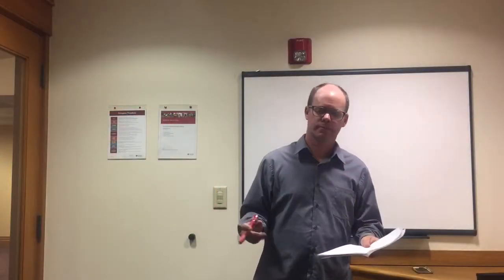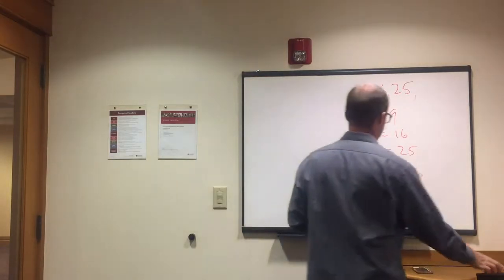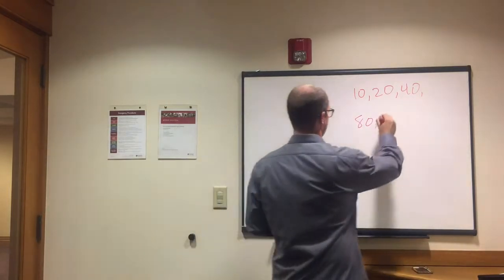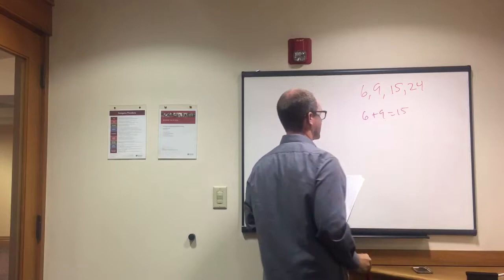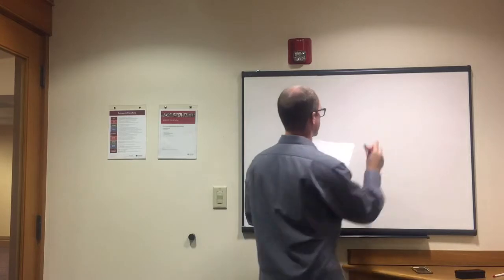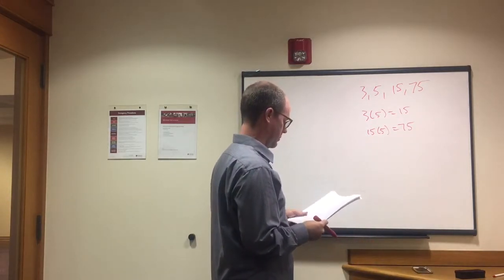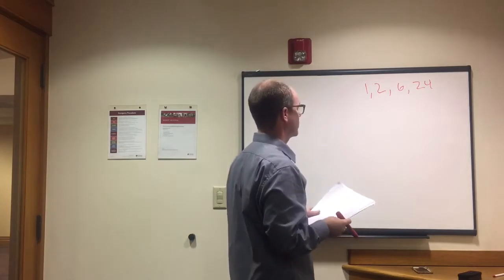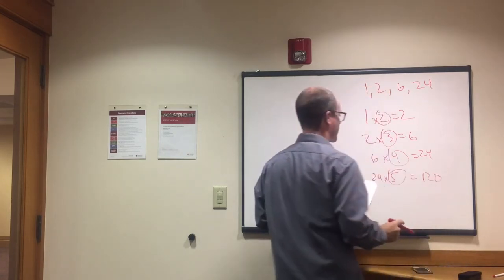ASVAB Math - Consecutive Numbers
There are several numerical sequences that you need to be familiar with.

Squares- These will show consecutive squared numbers, and you need to say what the next number will be. For example, in the sequence 9, 16, 25, the next number would be 36. 32 = 9, 42 = 16, 52 = 25, and 62 = 36.

Add previous two numbers together- in the sequence 2, 4, 6, 10, 16, what is the next number? The answer is 26. We are always just adding the previous two numbers together. 2 + 4 = 6, 6 + 4 = 10, 10 + 6 = 16, and 16 + 10 = 26.

See if you can figure out the pattern in this one- 5, -2, 8, 1, 11, 4. The next number is 14. Do you know why? The sequence is subtracting 7 and then adding 10.
5 – 7 = -2, -2 + 10 = 8, 8 – 7 = 1, 1 + 10 = 11, 11 – 7 = 4, and 4 + 10  = 14.